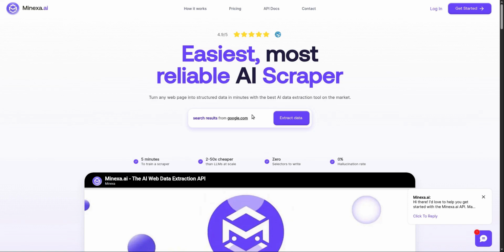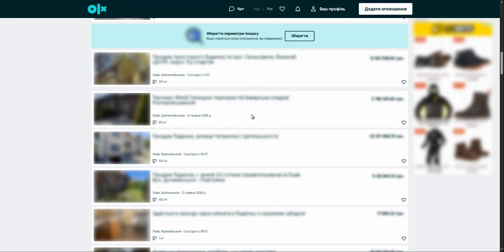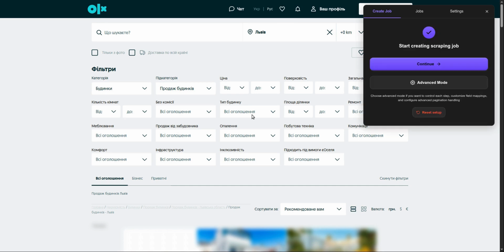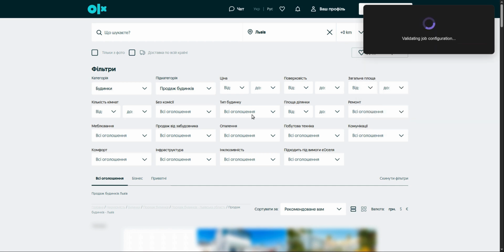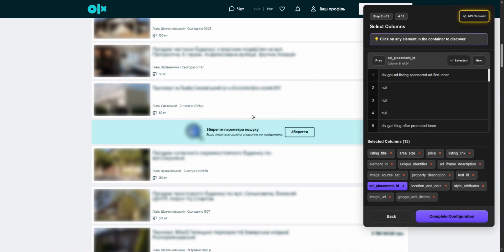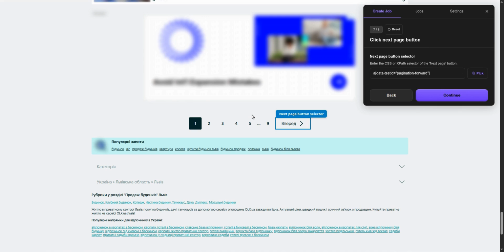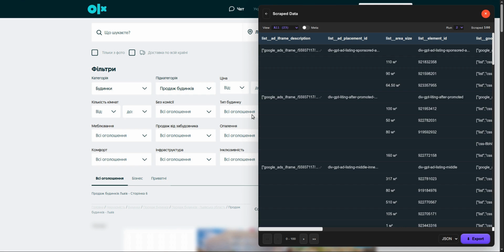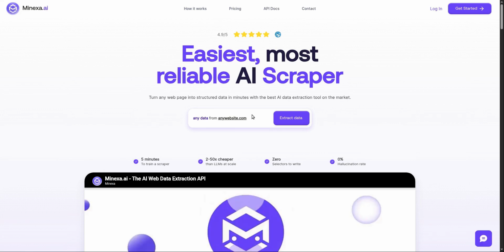How to Scrape Real Estate Listings from olx.ua with Minexa.ai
Discover how Minexa.ai simplifies scraping multiple real estate listings from olx.ua, a popular Ukrainian marketplace.

👉 FOR DEVELOPERS & TECHNICAL USERS — Build automated extraction workflows with the Minexa API

This tutorial walks you through extracting detailed property data effortlessly using Minexa's intuitive Chrome extension and powerful automation. Learn to handle pagination, select data containers, and generate ready-to-use Python API code in minutes. Minexa.ai automatically detects page structures, supports JavaScript-heavy content, and outputs clean datasets with missing fields left empty, ensuring reliable results every time. Export your data seamlessly to Excel or JSON, or connect to Google Sheets for continuous updates. Perfect for businesses or individuals needing structured real estate data from Ukrainian websites. Start scraping smarter with Minexa.ai today.